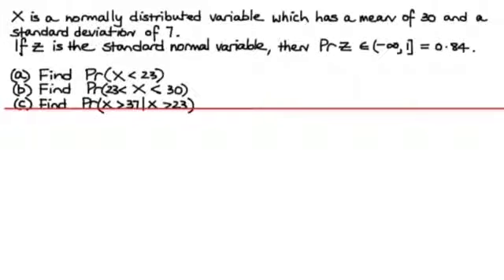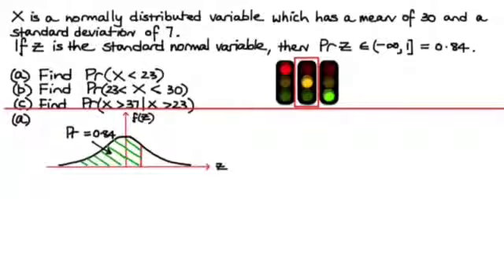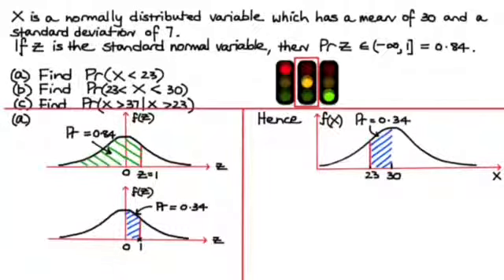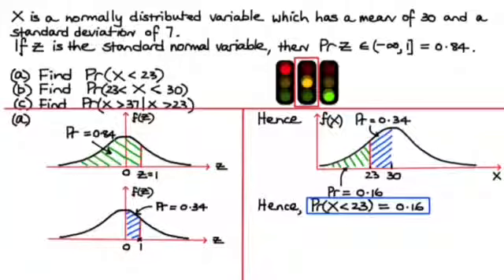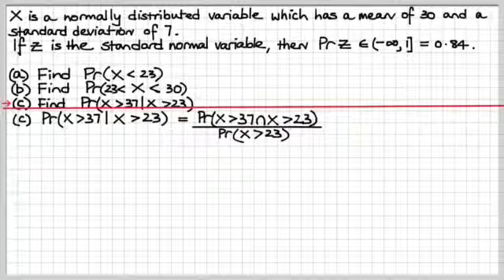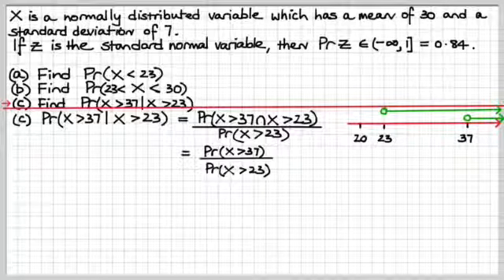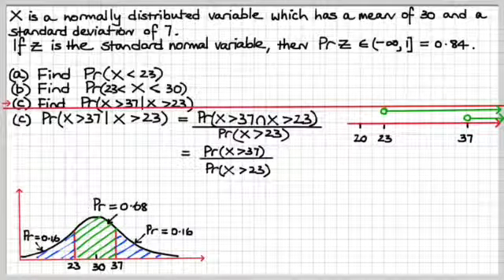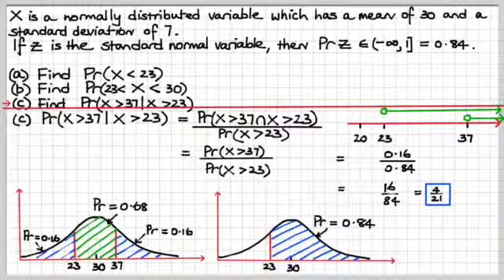MMCAS34 Normal Distribution Revision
This is an exam 1 style question on the Normal Distribution for students who are undertaking Maths Methods CAS in Year Twelve in the State of Victoria, Australia.